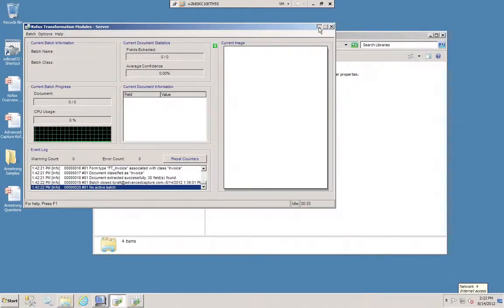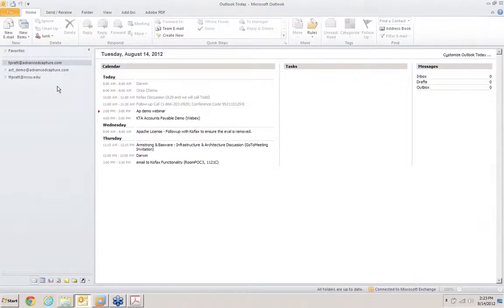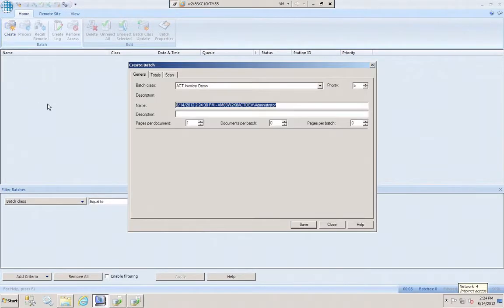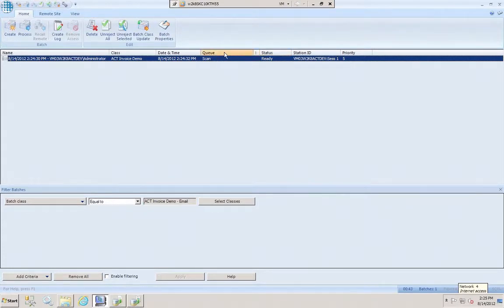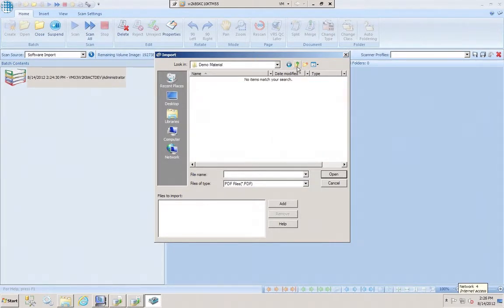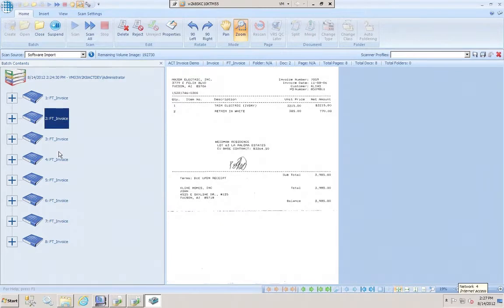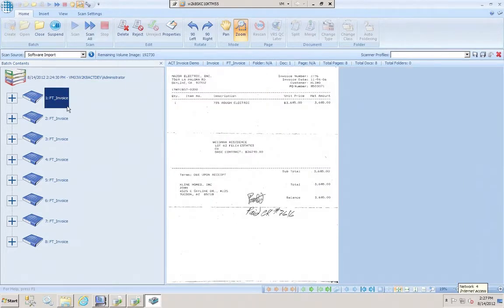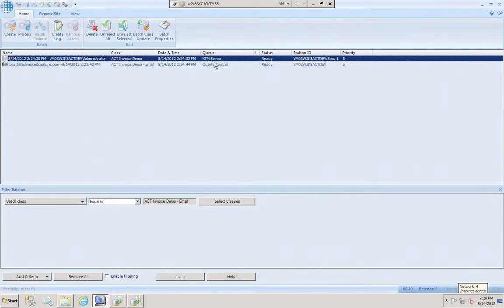Kofax Capture 10 with Advanced Capture Email Import Connector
Advanced Capture Team webinar hosted by Dave Bennett, and featuring Todd Pratt, a recognized industry expert in Accounts Payable Invoice Automation. This webinar video is a demonstration of advanced invoice capture using Kofax Capture 10, and Advanced Capture's Email Import Application for Kofax.